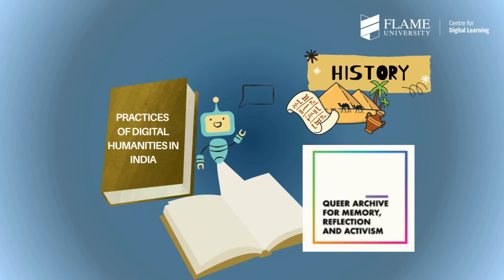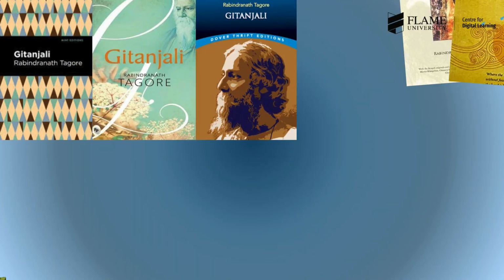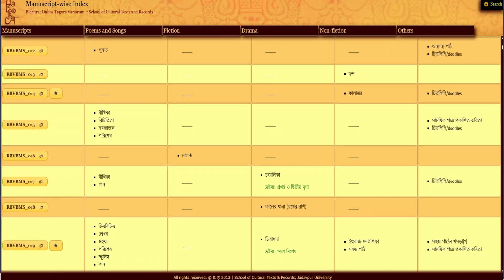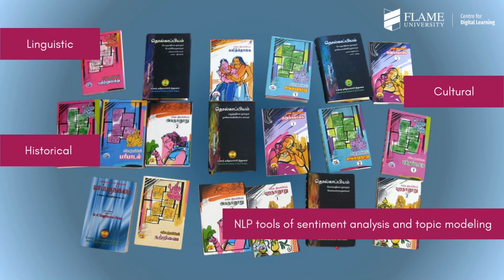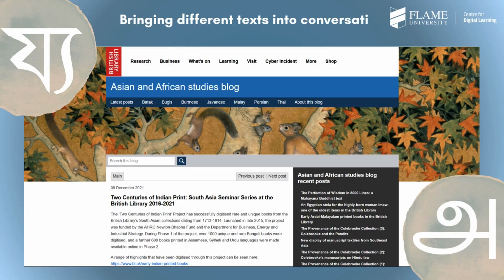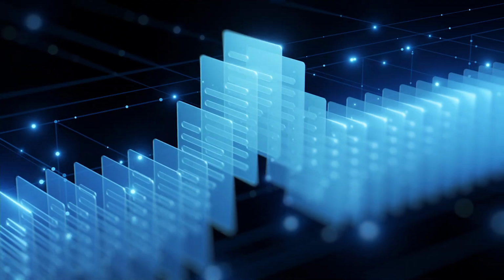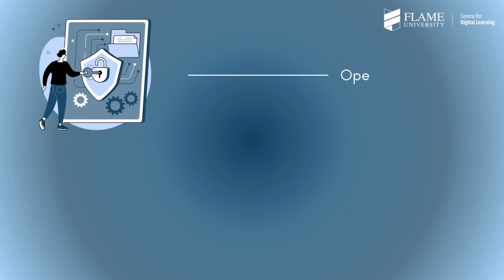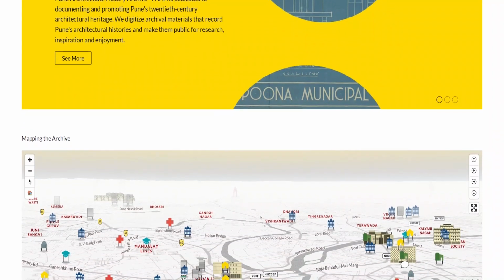Introduction to Digital Humanities